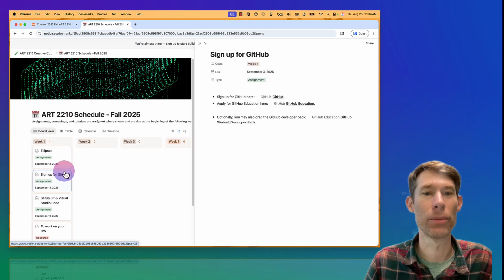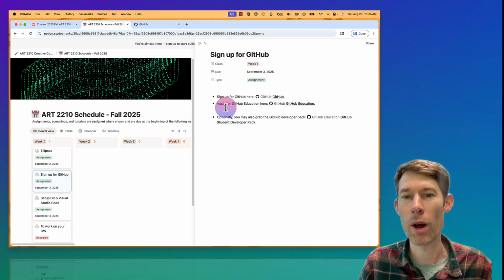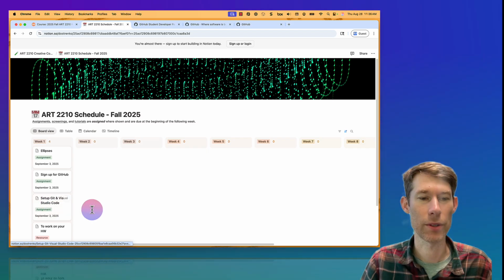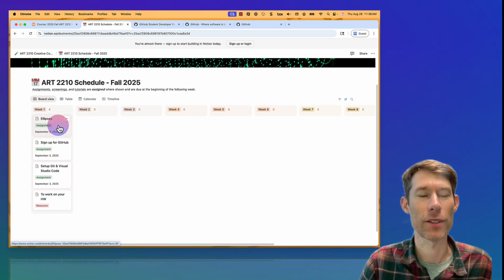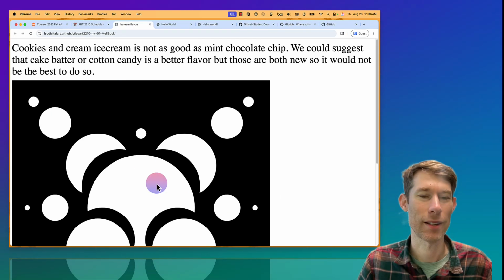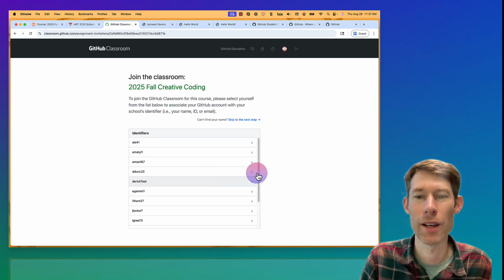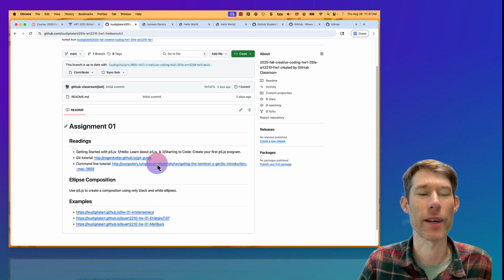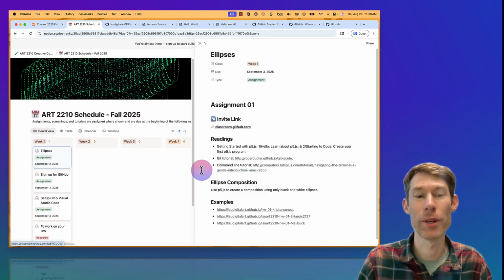2. Signing up For GitHub